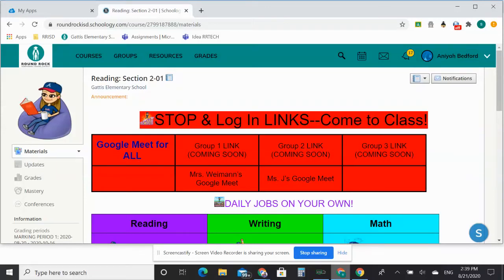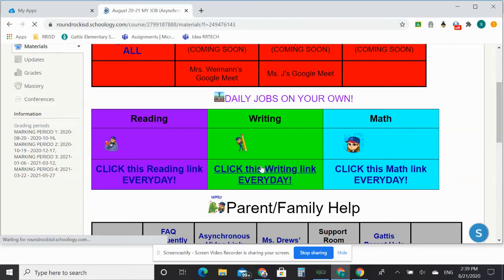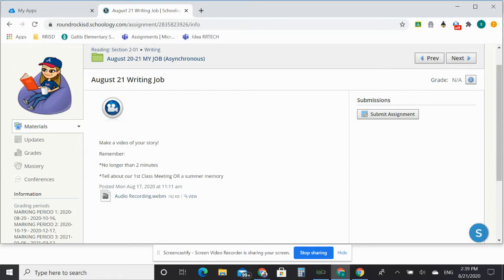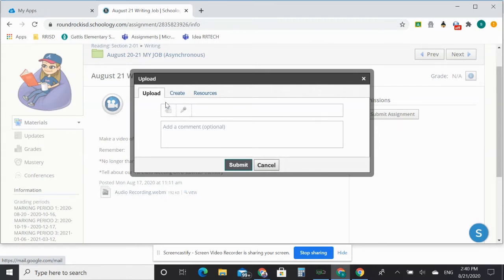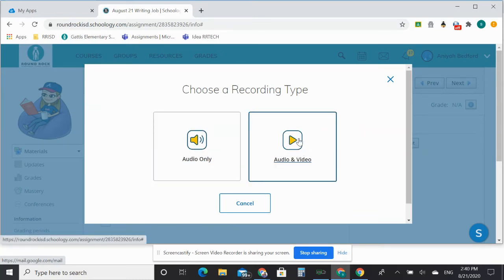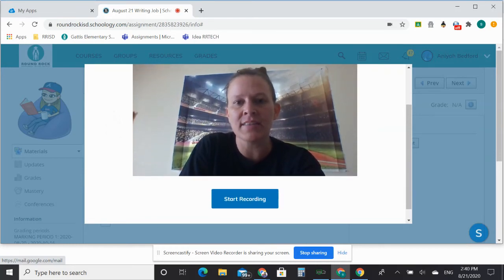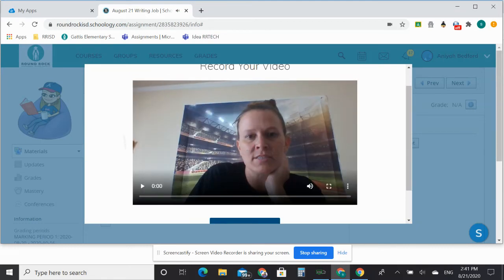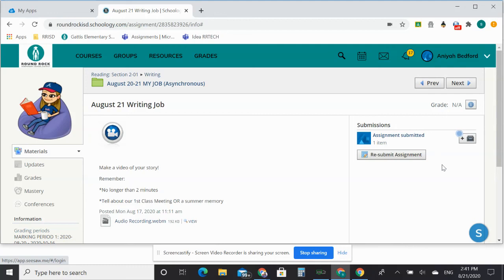Video Recording in Schoology (Student View)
How to make a video in Schoology (8/21/20)